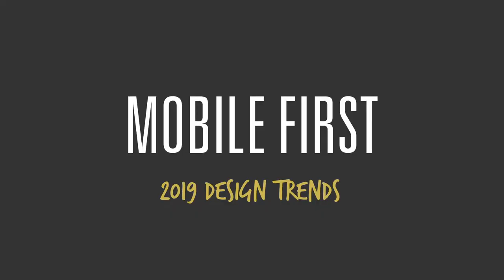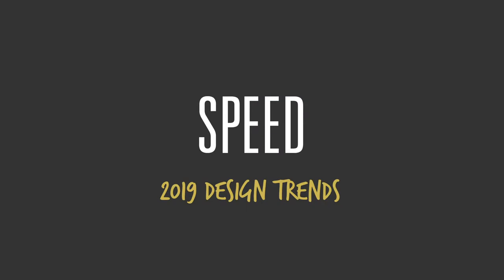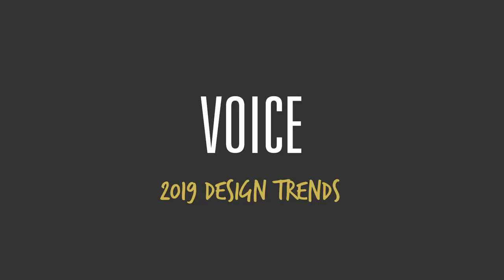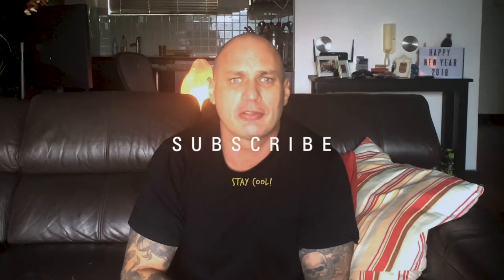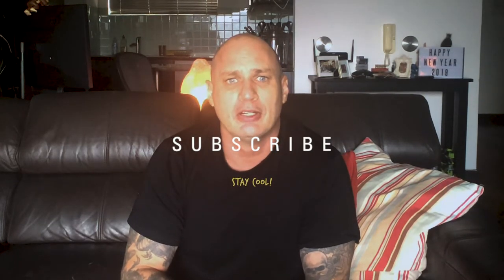2019 Web Design Trends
3 web design trends for 2019 plus a bonus trend will ensure you're on top of what's hot this year online.

Craig Jamieson - Episode 058

Recorded on my iPhone X
Shure iOS Microphone

Stay cool!